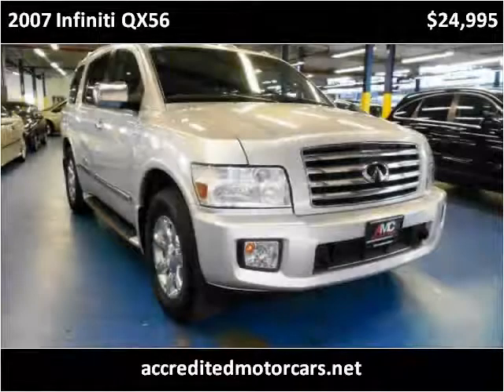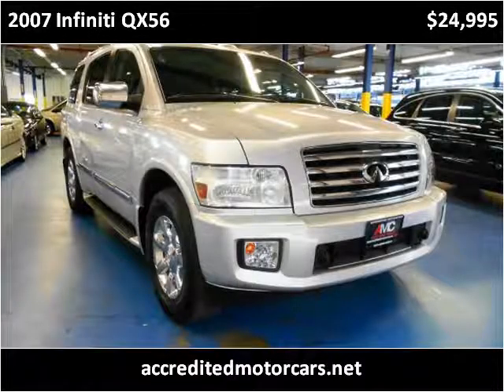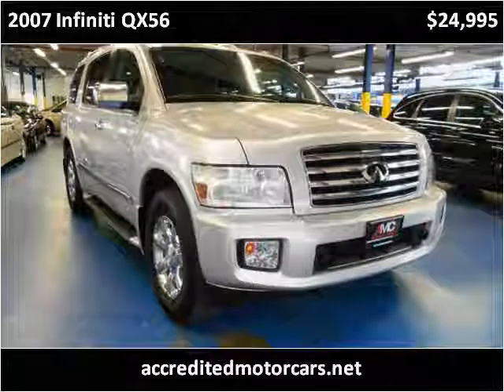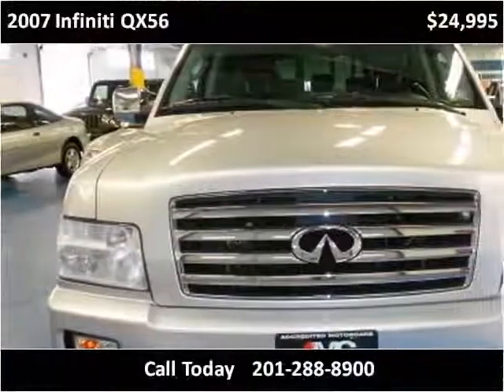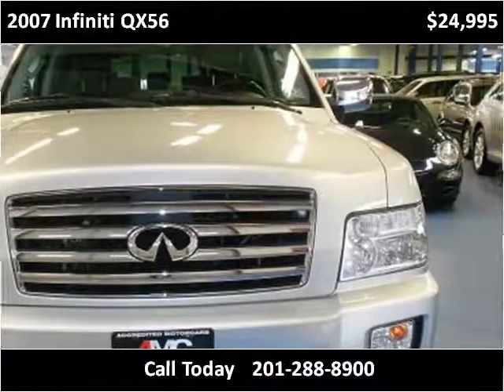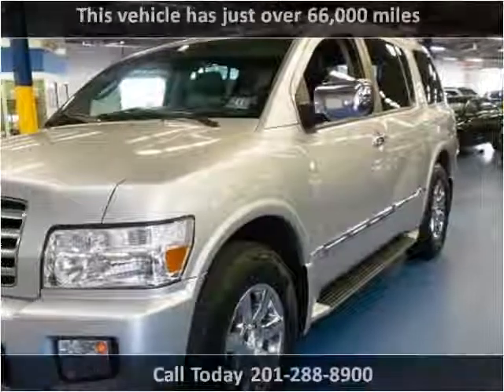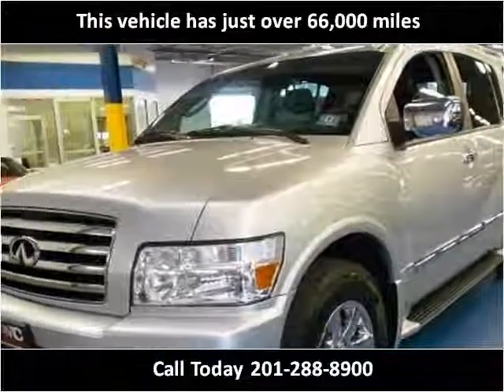2007 Infiniti QX56 Used Cars Little Ferry NJ